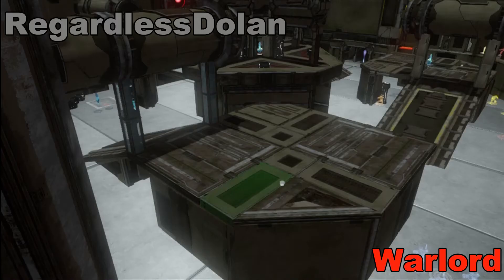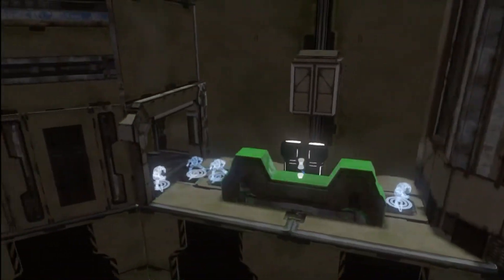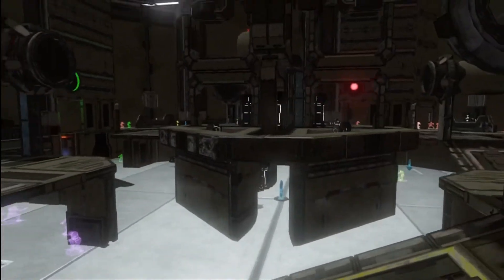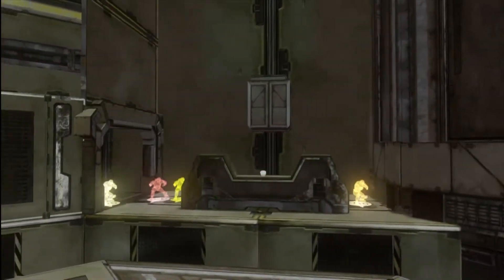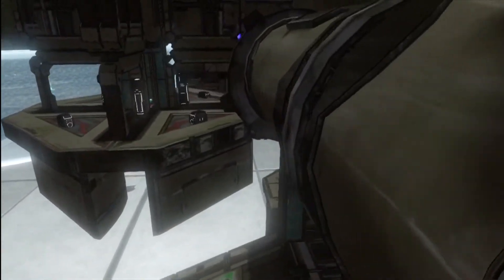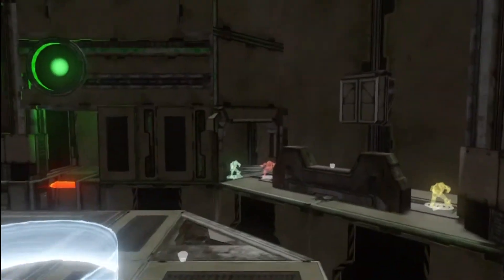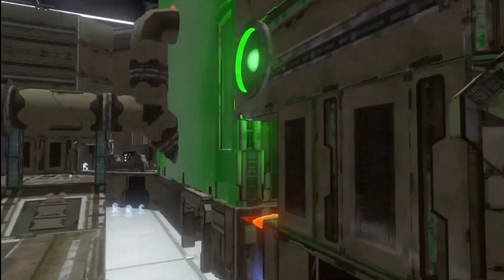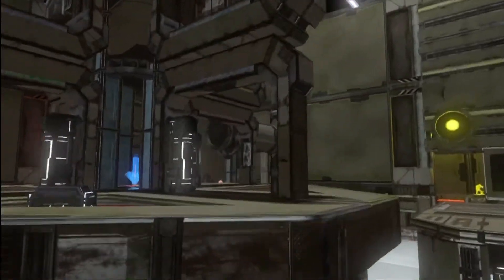Halo Map Raters "Warlord" Forge Map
Halo Map Raters "Warlord" by RegardlessDolan Forge Map Rating

Search the Gamertag